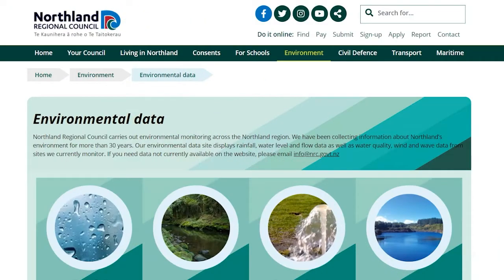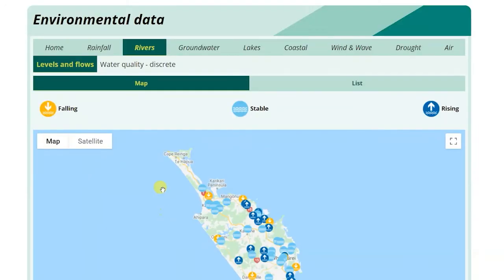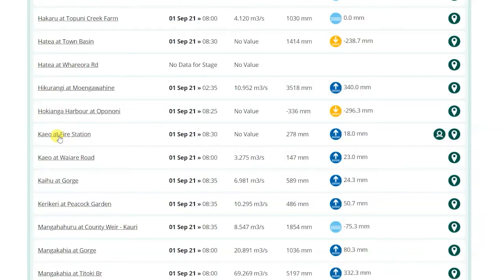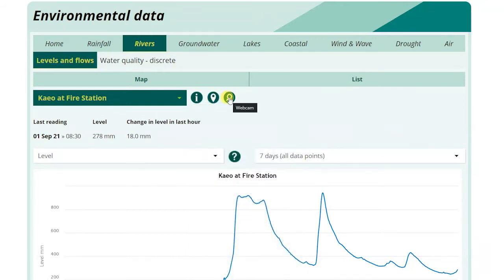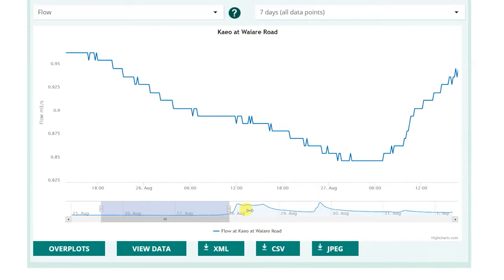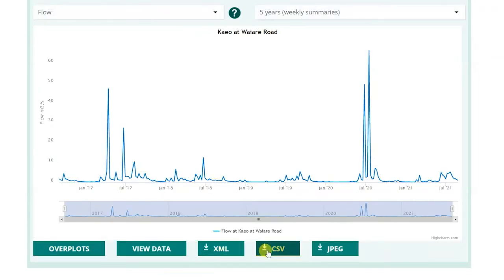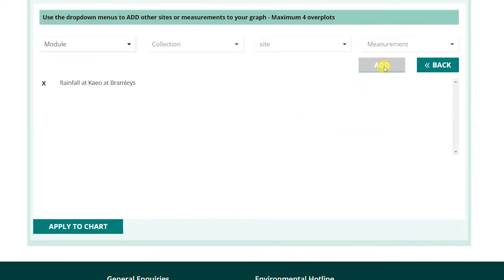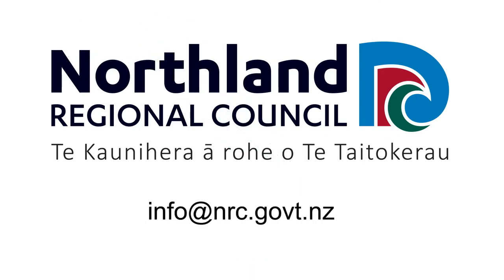How to use NRC's environmental data hub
An overview of how to navigate and use Northland Regional Council's environmental data hub.